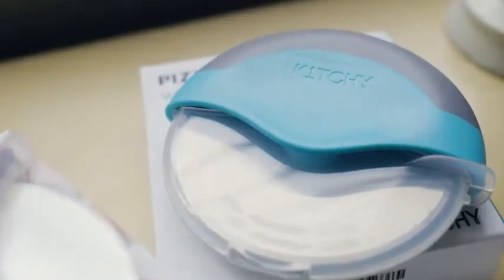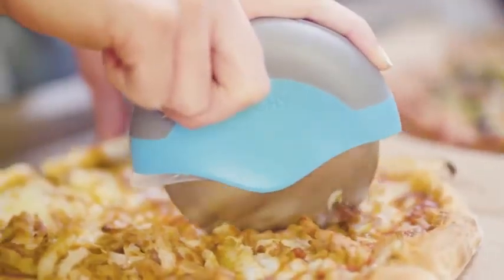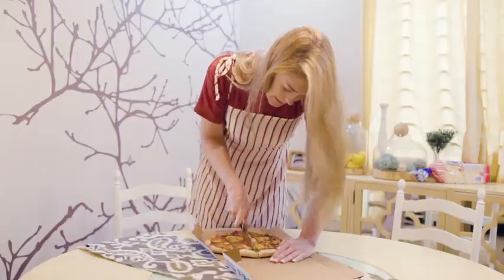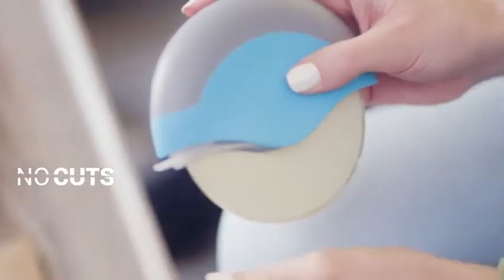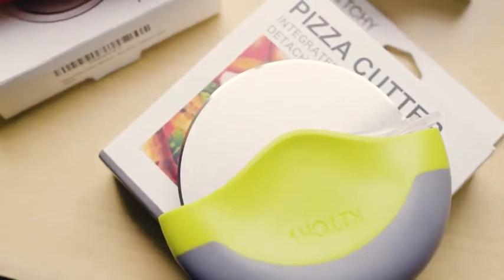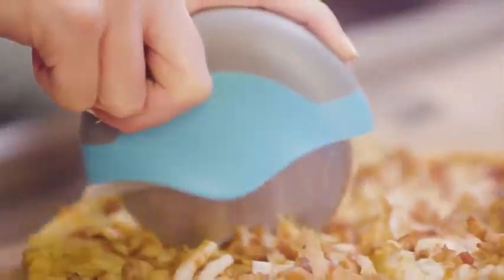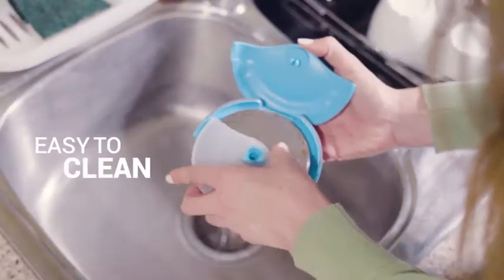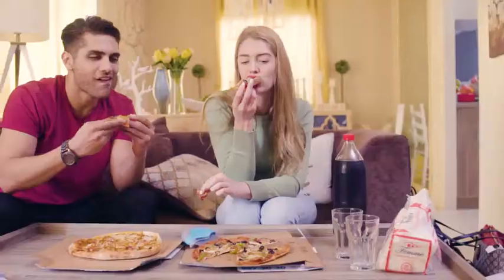Kitchy Pizza Cutter Wheel Slicer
This pizza cutter will leave you shocked with how easy it is to get a nice, clean-cut through your pizza. With its ergonomic handle and flawless finish, you won’t have to cut back and forth and you get to keep your toppings where they belong – on your pizza.

Why waste money on bulky pizza rockers that don’t even fit in your kitchen cabinet when you can simply get this unique design that easily fits in your hand and also in your cutlery drawer.

This pizza knife comes with a blade guard to keep your cutter securely stored away when you’re not using it.